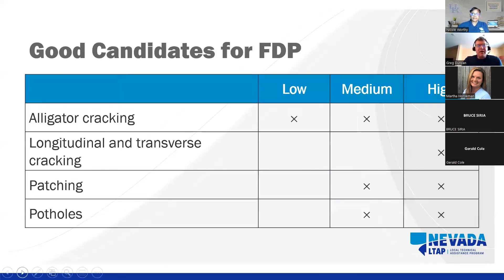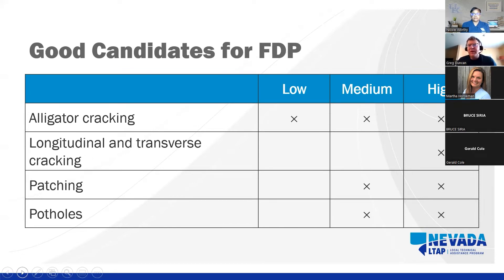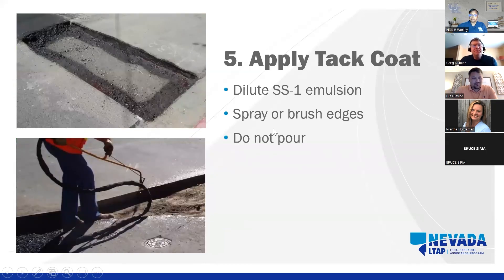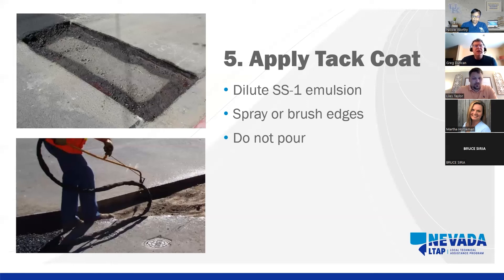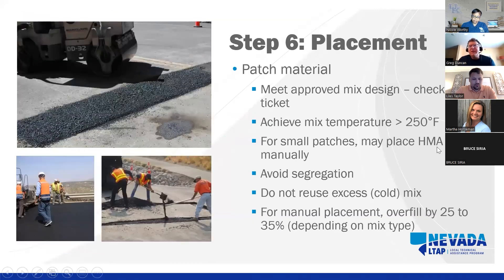Pothole repair - August 2022 Webinar Wednesday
Using proper patching and repair techniques can improve structural integrity and restore rideability for pavements experiencing local failures. This web conference compares partial- and full-depth repair techniques and the materials used to implement them.

By the end of the training, you will be able to:

Describe the types of distresses best addressed by each treatment.

Describe recommended materials and mixtures for each treatment.

Describe recommended construction procedures and key quality control activities for each treatment.